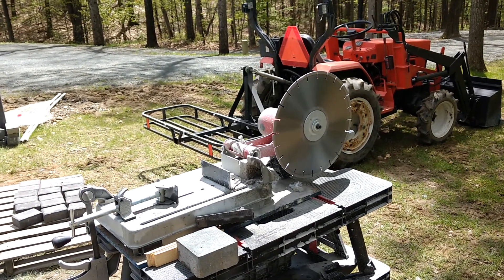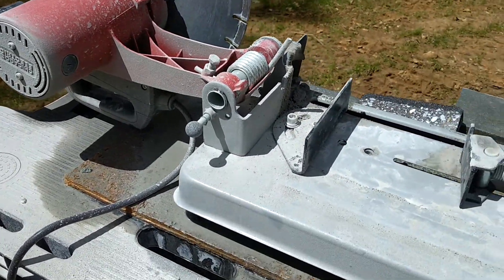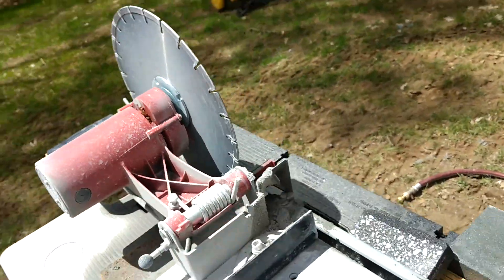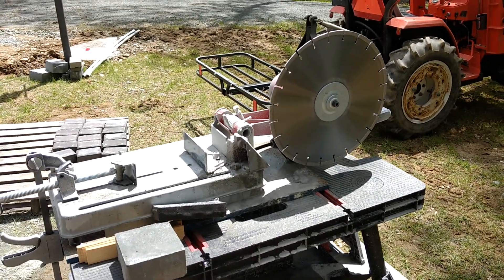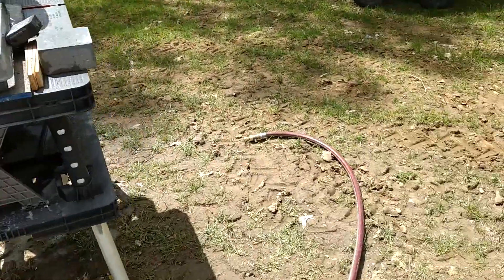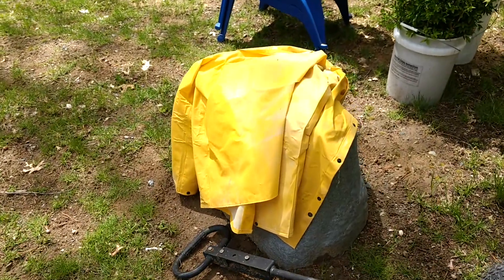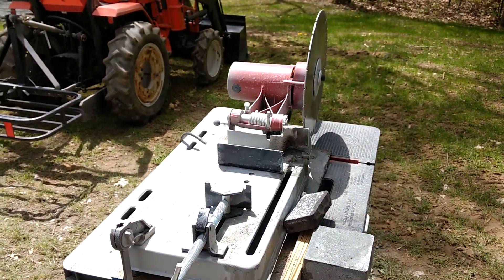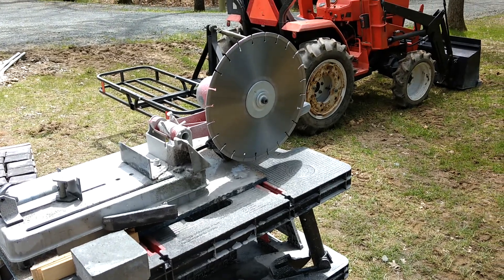Stone saw hack